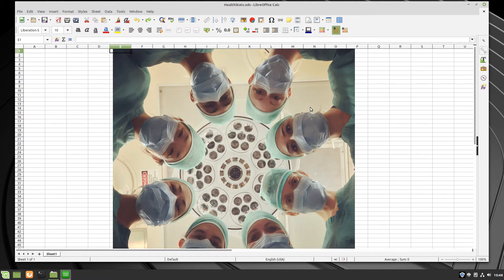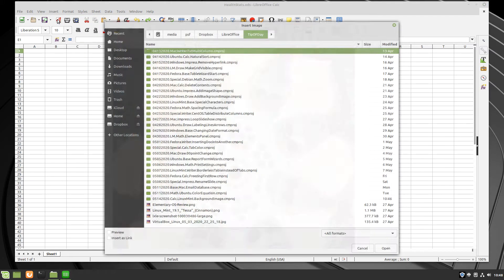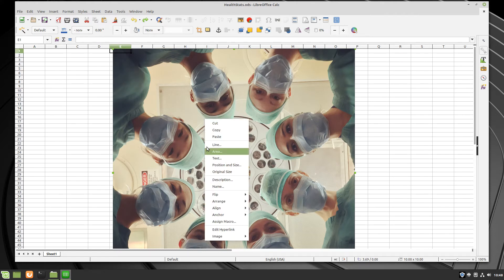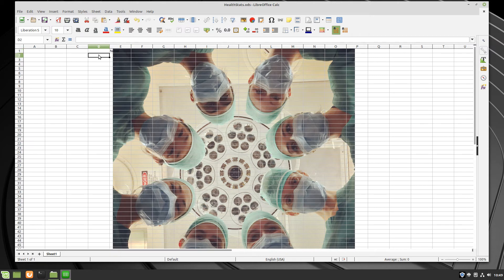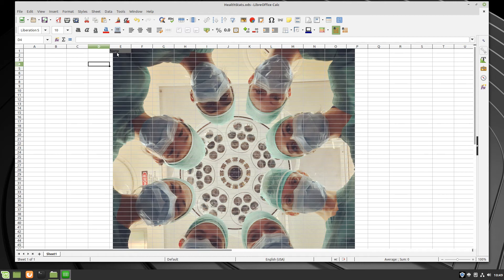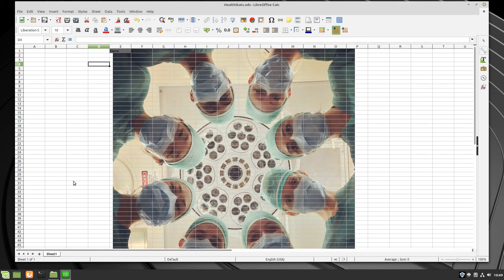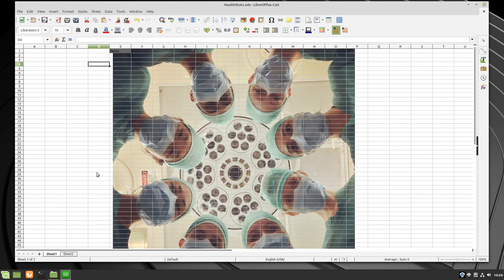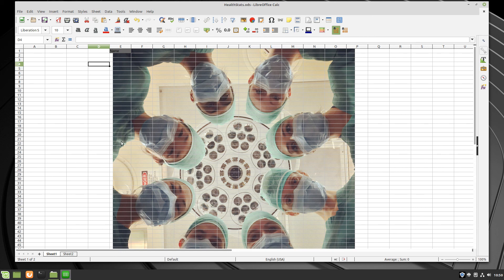LibreOffice Calc: Background image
The video demonstrates how to make an image inserted in LibreOffice Calc a background image to a worksheet. The video was shot in Linux Mint for Linux Mint Thursday.